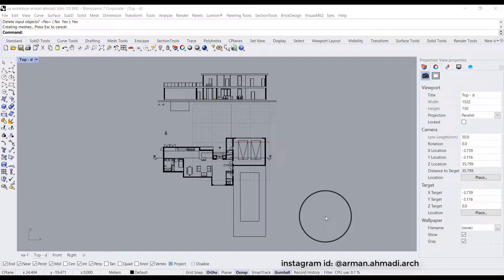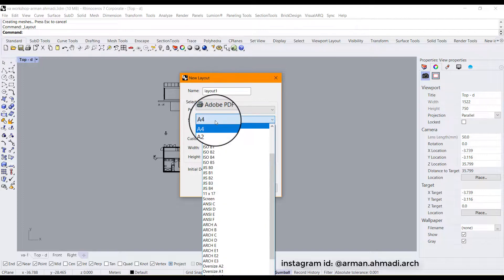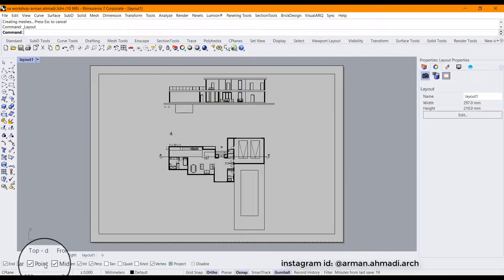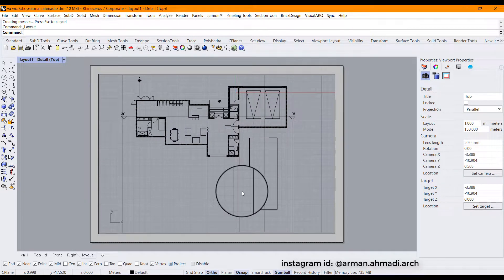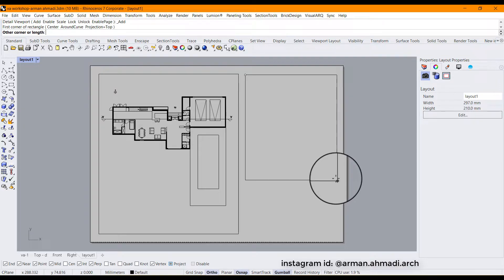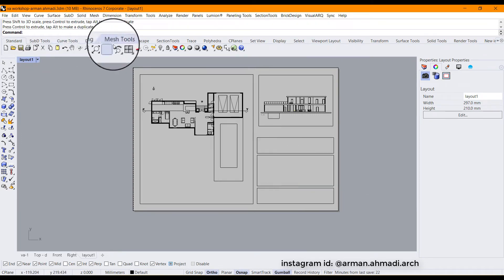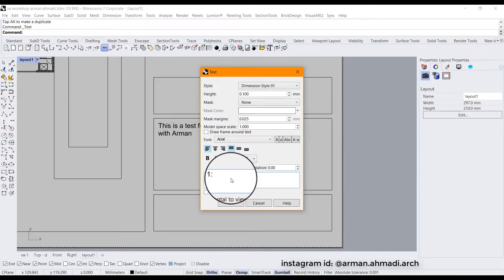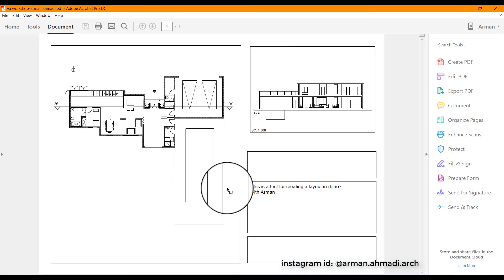layouts in rhino-english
🔴In this tutorial we are going to learn about layouts in Rhino and see how we can easily create a sheet with a correct scale for our 2d drawings and how we can add detail views.